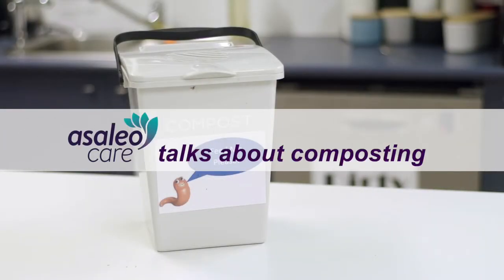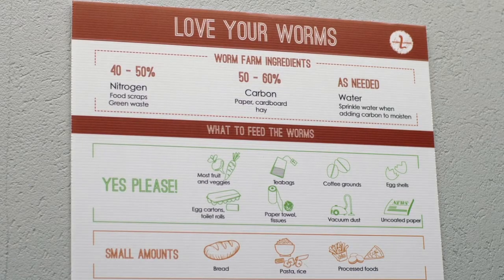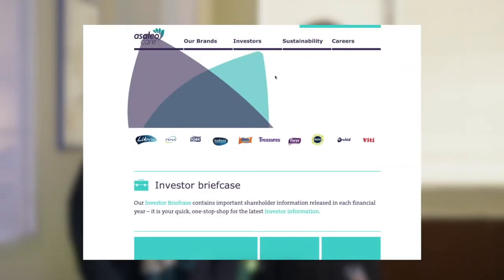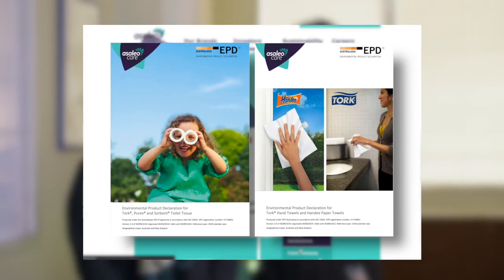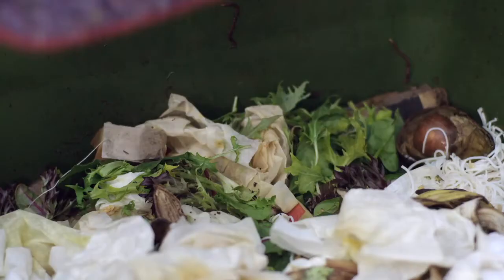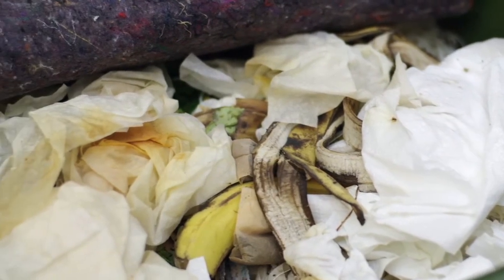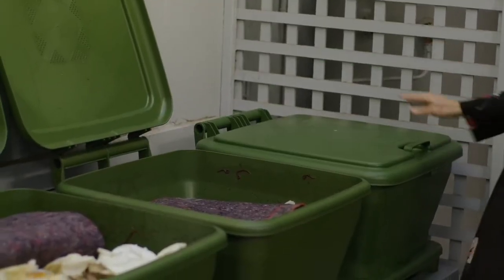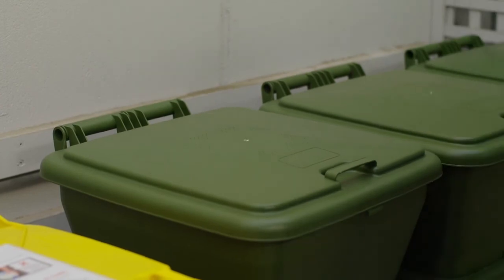Asaleo Care and composting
Jane Mansfield, Quality, Environment & Sustainability Manager Australasia, and Rochelle Lake, B2B Head of Marketing for Asaleo Care, talk about their new composting initiative to help clients reduce emissions from product use.